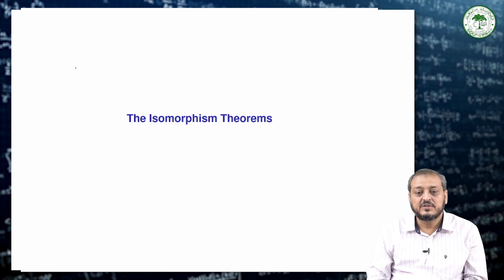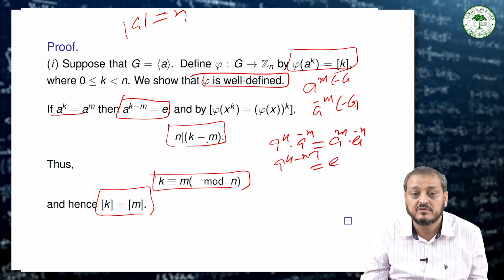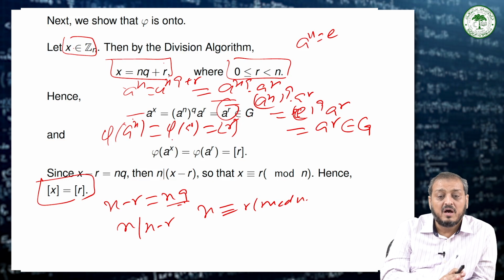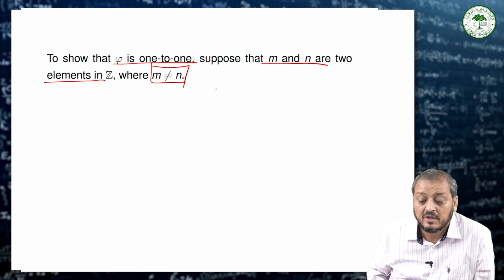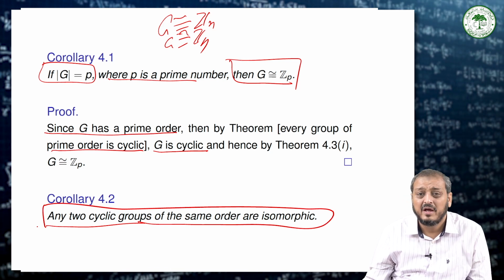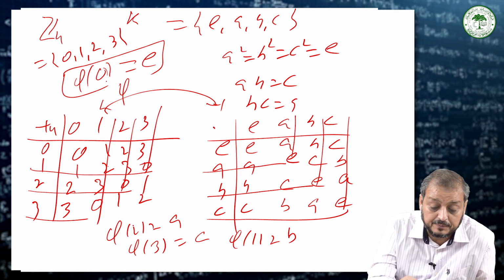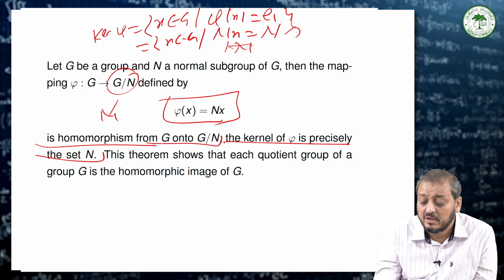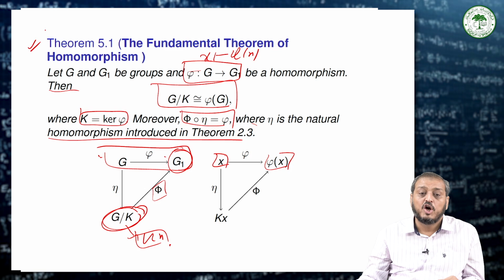The Isomorphism Theorem Part-I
In this lecture, we discuss key theorems, essential properties, and the Fundamental Theorem of Homomorphisms (FTH).